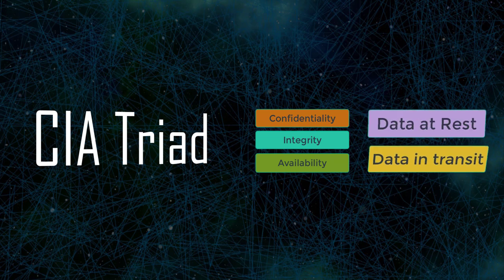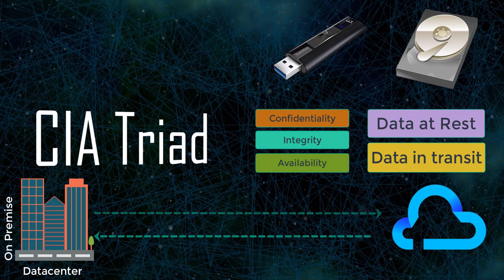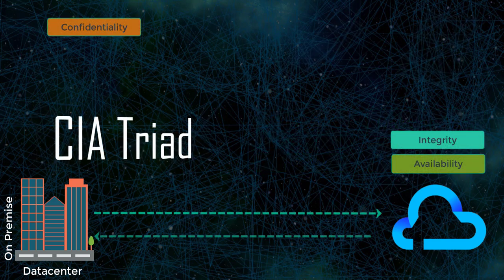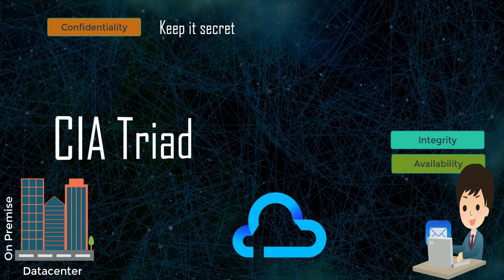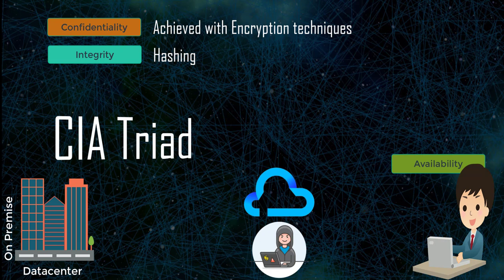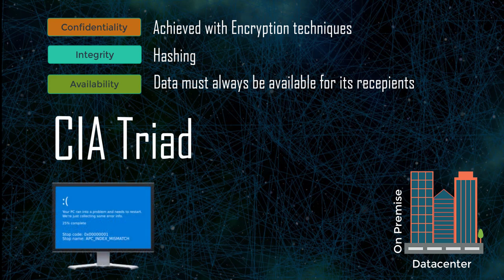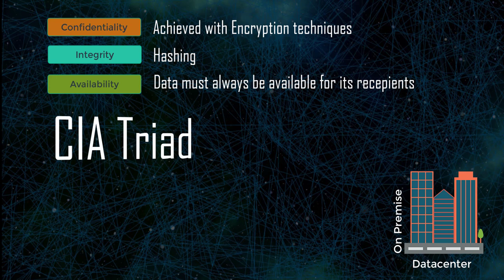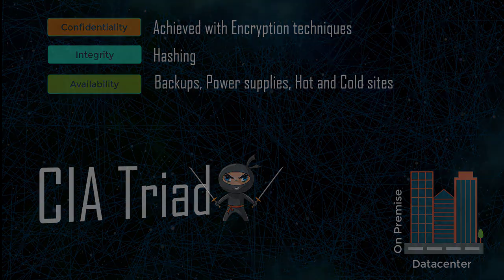What is CIA Triad ?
The Cloud Mentor is the learning platform on various cutting edge technologies including Cloud Platforms (Azure, AWS, GCP) and areas of Information Security. The Library of courses ensures that the individuals  starts learning technology at the right place. It is also the worlds first Socio-Tech Platform where aspirants can connect with each other and work on their career goals together.

It's the era of digital transformation and time to Upskill. See the platform in action.